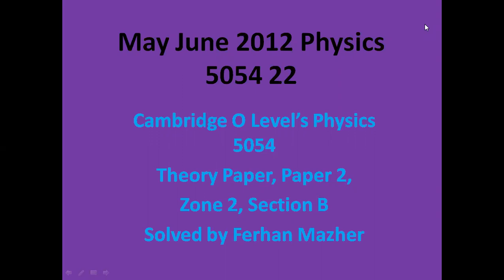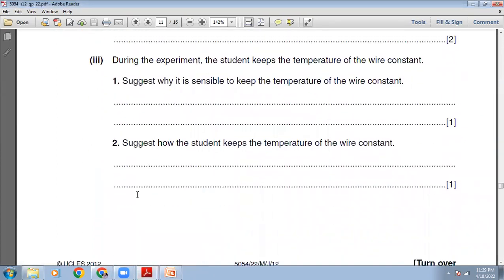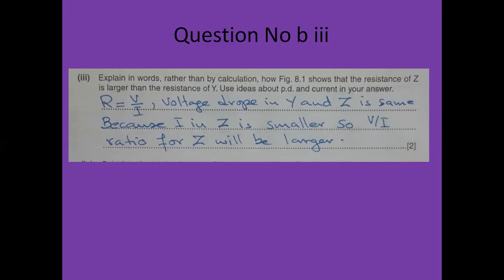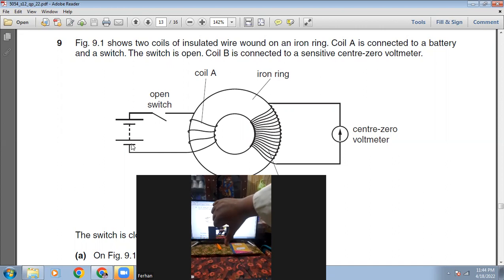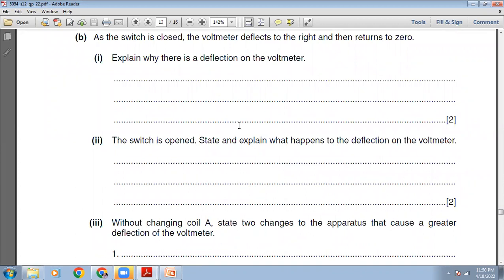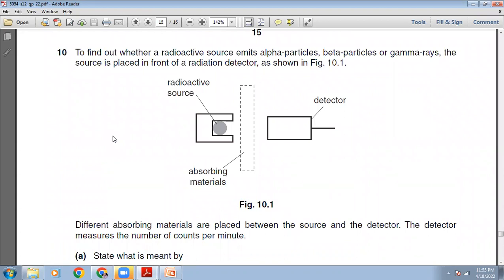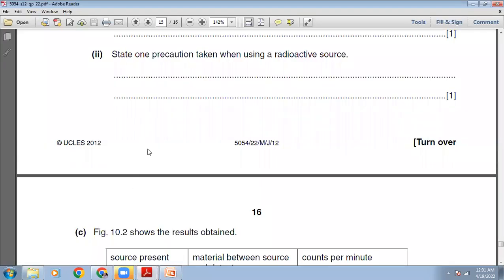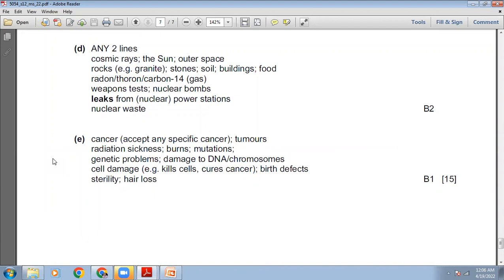May June 2012 Physics 5054 22, Section B, Solved by Ferhan Mazher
O Levels, Physics 5054, CAIE, CIE, GCSE, Cambridge O Levels, Physics, May June  2012 Physics 5054 22, Section B, Paper 22, Zone2, Variant 2, Past Paper , Solution of Past Papers, Solved by Ferhan Mazher.
Motion
Mass and weight
Density
Forces
Balanced and unbalanced forces
Friction
Elastic deformation
Circular motion
Momentum
Energy, work and power
Energy
Work
Energy resources
Efficiency
Power
Pressure
Thermal physics
Particle model
Conduction
Convection
Radiation
Consequences of thermal energy transfer
Waves
General properties of waves
Light
Thin lenses
Dispersion of light
Electromagnetic spectrum
Sound
Electrical quantities
Electrical charge
Electrical current
Resistance
Electric circuits
Practical electricity
Uses of electricity
Electrical safety
Electromagnetic effects
Electromagnetic induction
The transformer
Uses of an oscilloscope
Nuclear physics
The nuclear model of the atom
The atom
The nucleus
Radioactivity
Radioactive decay
Fission and fusion
Half-life
Safety precautions
Space physics
Earth and the Solar System
The Earth
Stars
The Universe